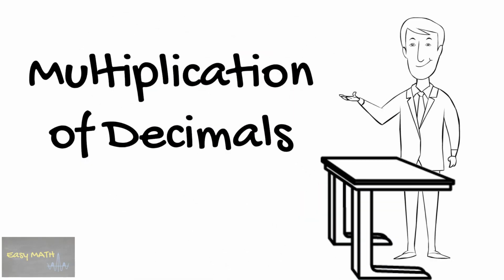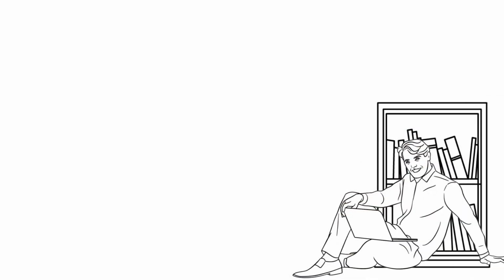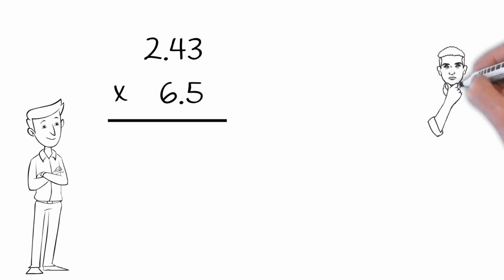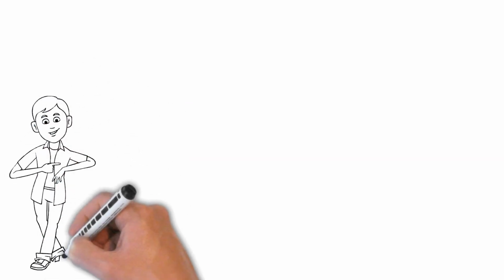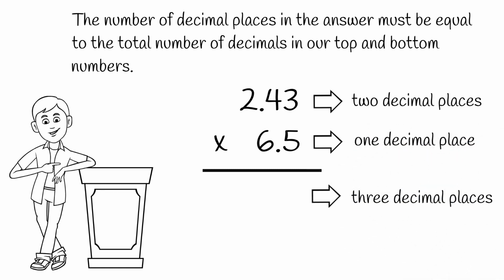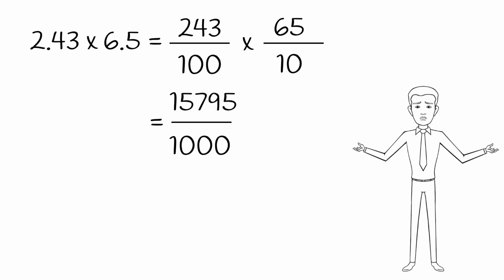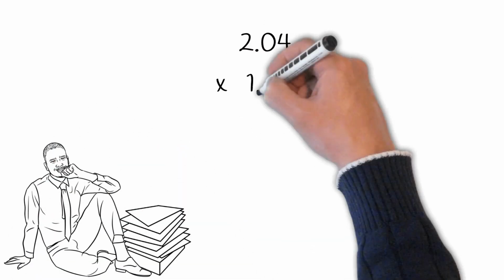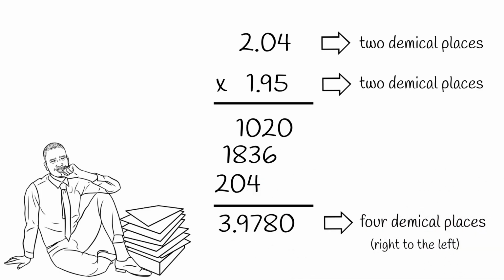Multiplication of Decimals T3B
This video is made to explain the multiplication of decimal numbers.